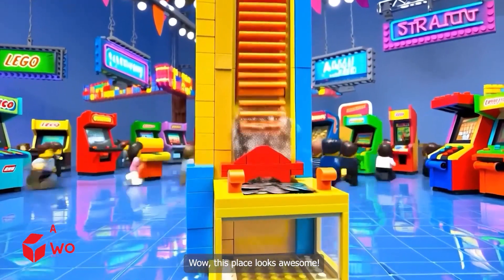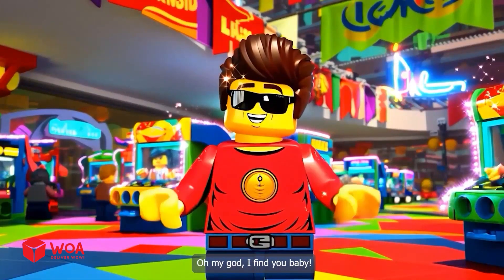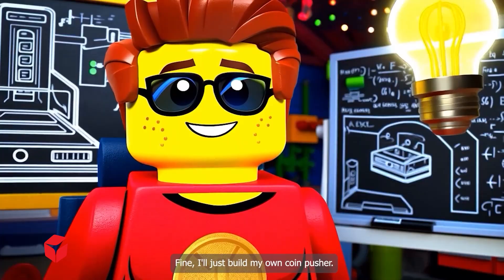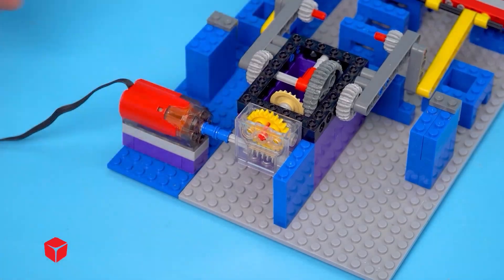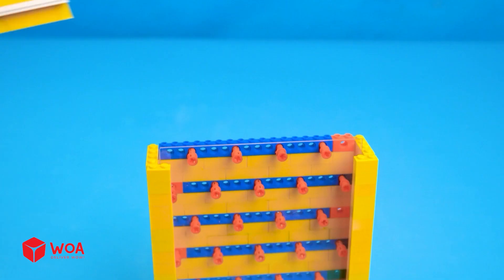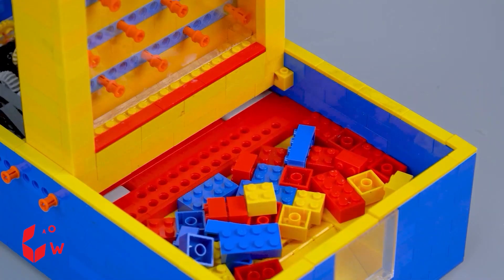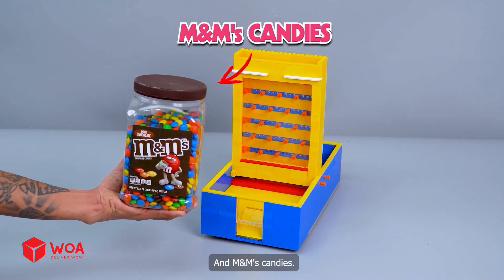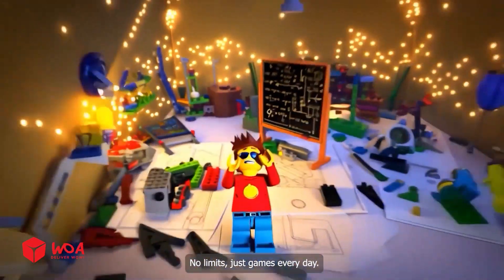Designing an Automatic Coin Pusher with LEGO Mechanisms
In today’s video, we’re excited to showcase a remarkable piece of engineering — an automated coin pusher machine made entirely from LEGO bricks!

Using a clever combination of gears, levers, and motorized components, this small but sophisticated machine can push coins forward all by itself, just like a real arcade pusher. It’s a perfect blend of creativity, science, and technology — turning simple LEGO elements into a functional and satisfying mechanical masterpiece.

In this video, we’ll take you behind the scenes of how it works, from designing the structure to adding a motor that drives the pusher forward. We’ll also explain the principles of movement, momentum, and gear ratios that make this invention possible.

Whether you’re a LEGO builder, a technology lover, or just someone who enjoys seeing clever mechanisms come to life, this video is sure to inspire and entertain you. So sit back, watch, and discover the magic of automation — all made from LEGO! 🌟